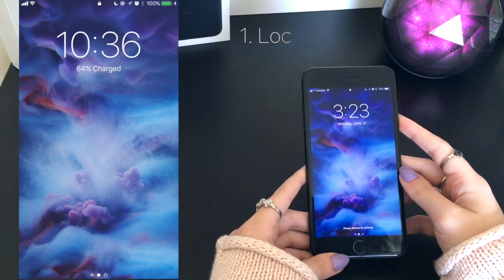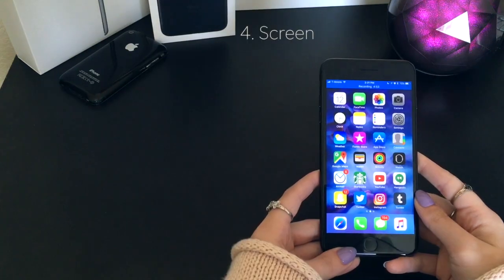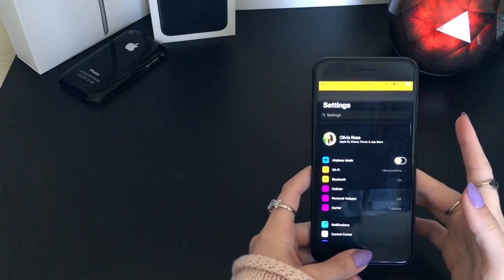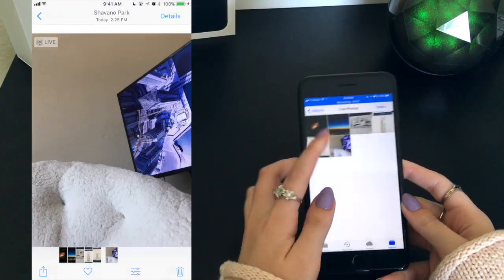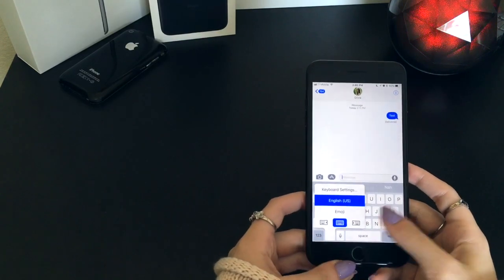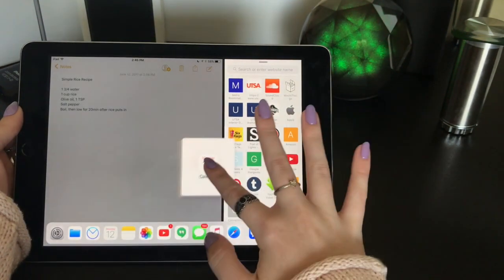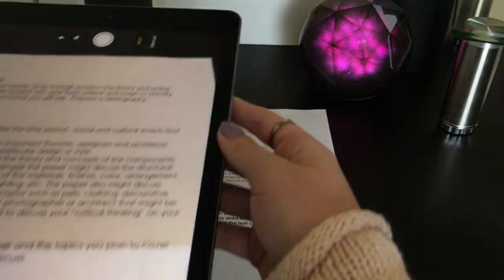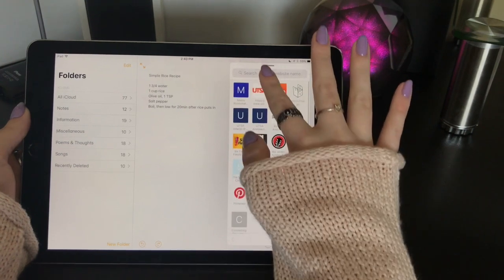iOS 11 - TOP 15 FEATURES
after about 6 hours in total of editing... here are my favorite features in Apple's newest software release! I'll be comparing betas as soon as the next one is released (:

DEVICES:
iPod Touch (5th gen)

WHERE CAN YA FIND ME?